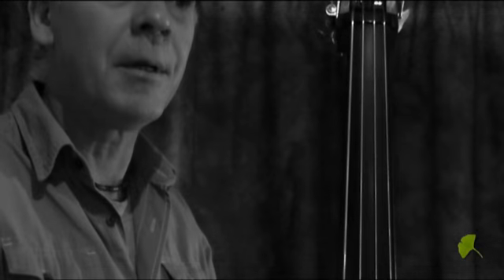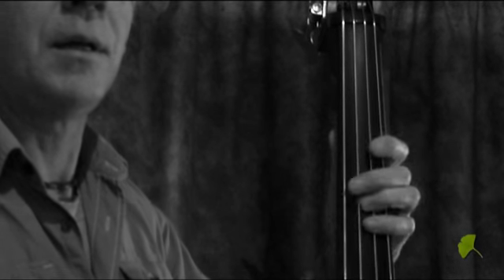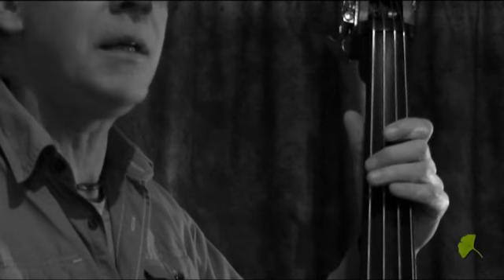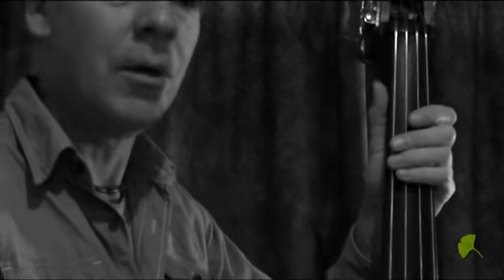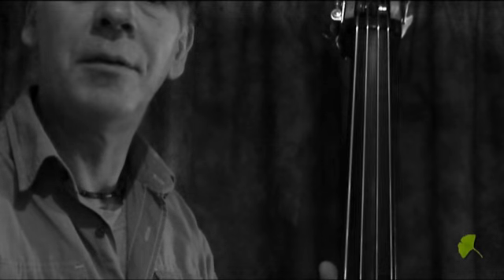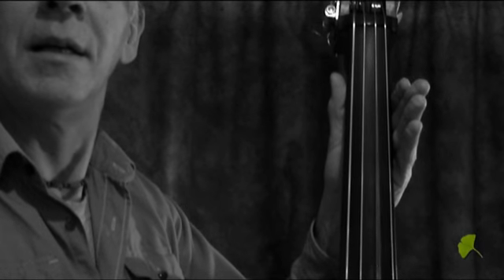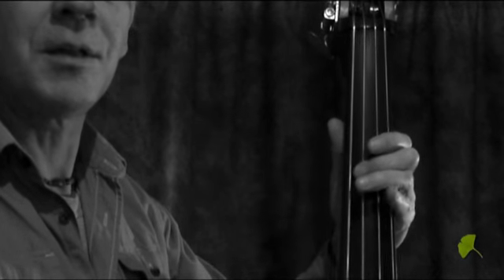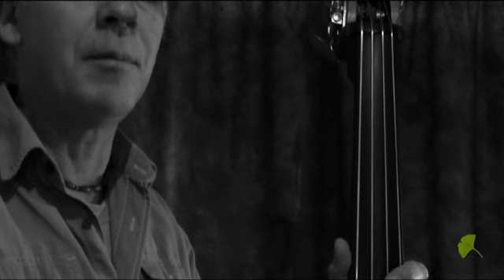Learn Bluegrass Bass - Examples - Don't Let Your Deal go Down (D)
Here are some ideas on how to develop bluegrass bass lines using the chord progression for 'Don't Let Your Deal Go Down' in the key of D. You can find all the videos in this series